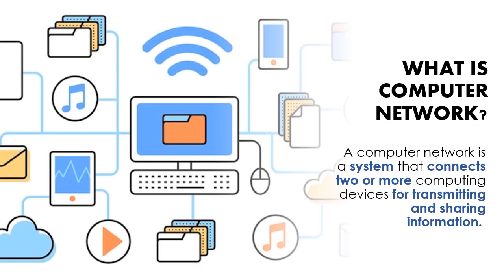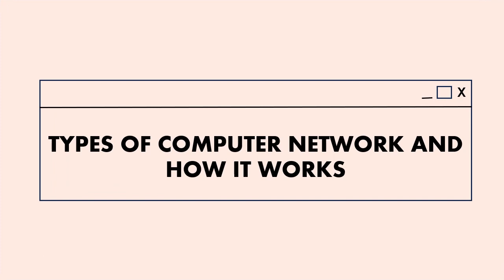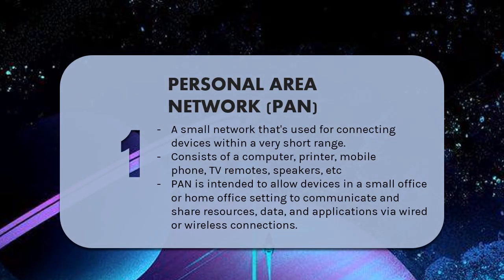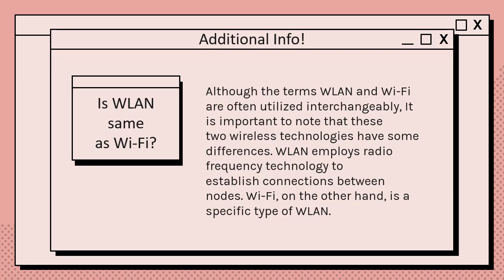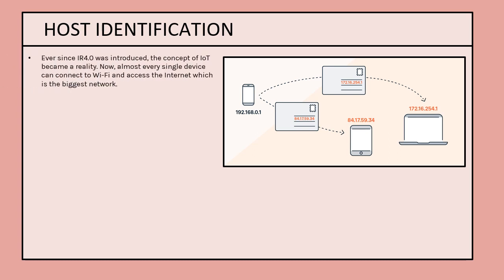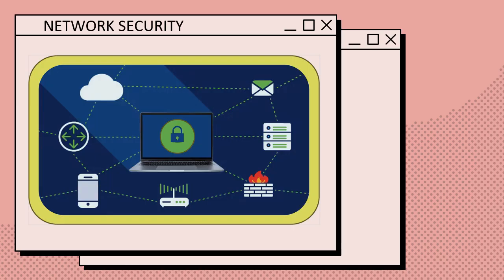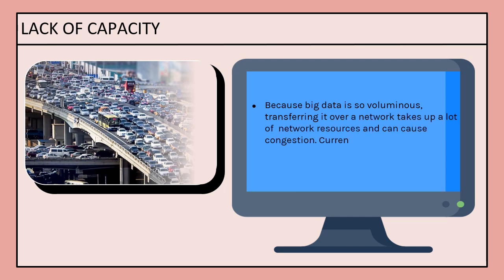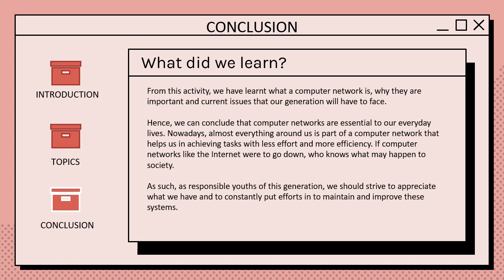02 FJ2 G02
TOPIC: COMPUTER NETWORK
TUTORIAL GROUP: FJ2
GROUP NAME: SHALYDAN
GROUP: 02
1. AIDAN SALLEH BIN AZMIL 23001795
2. ELYSA MAISARAH BINTI ZULKIFLI 23002389
3. SHAFIQAH BINTI SARIPUDIN 23002636